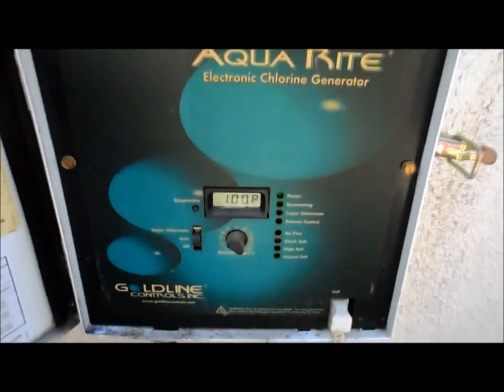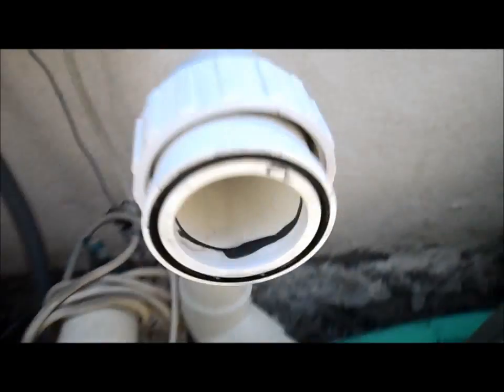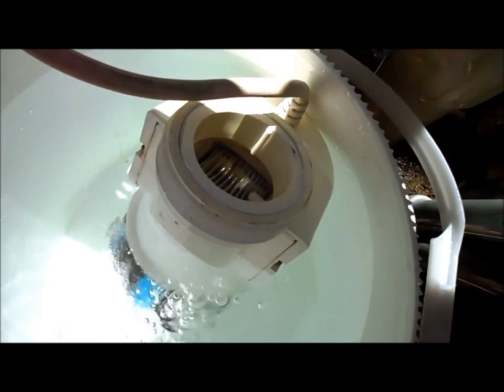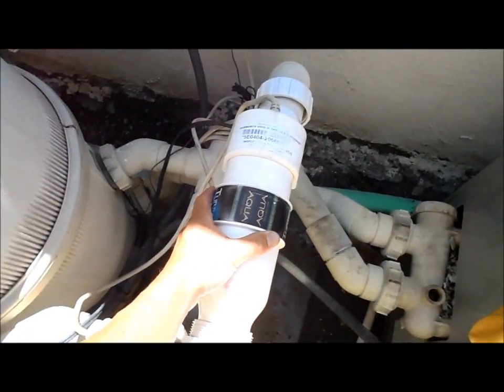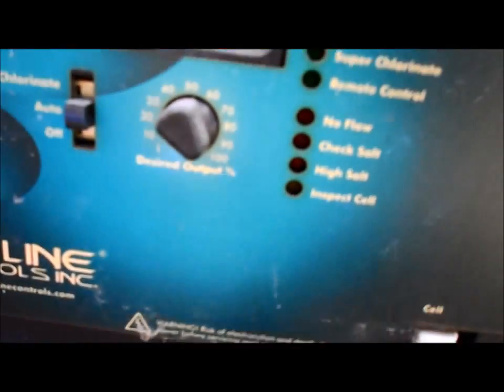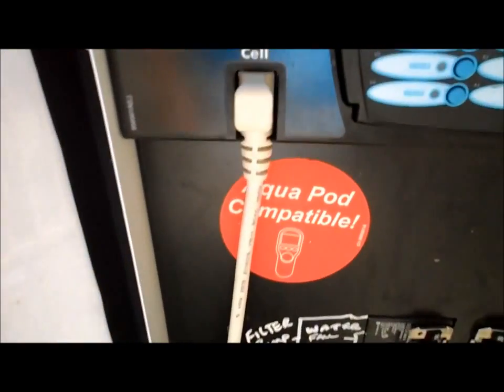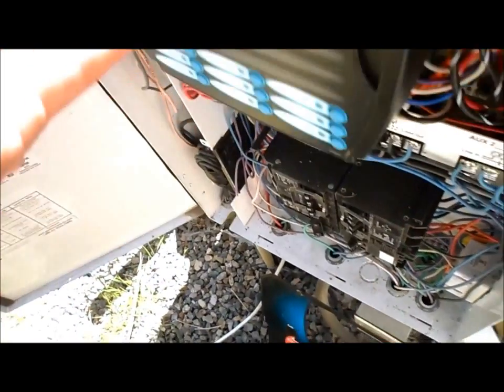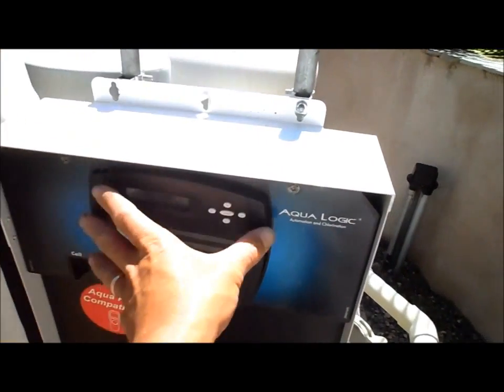AquaRite Salt Cell, Hayward AquaRite cleaning and troubleshooting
INSTRUCTIONS:
The Hayward AquaRite is a good cell. It seems to last the expected 5 year lifespan, holds the salinity well, and has a good power center that displays the salt level accurately. Keep in mind when any cell gets dirty the salt level readings are inaccurate.

If you have your cell hooked up to your AquaLogic Panel you may have a potential expensive defect. The salt cell requires a lot of power when it turns on, and more often then not the control panel circuit board will get burned when the cell generates too many amps. It will simply burn out and the cell will not work. You will get a message "No Cell Power." There is a fix for this, check this

I would recommend this salt system only if it is hooked up to a standard power unit not the Aqua logic panel.